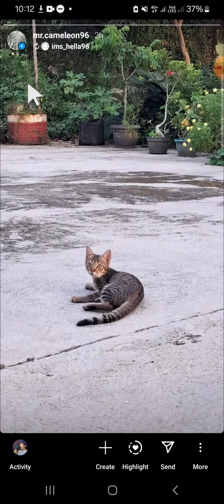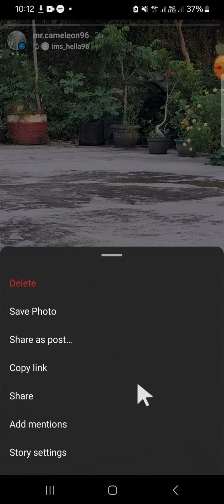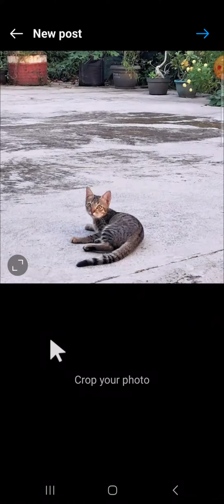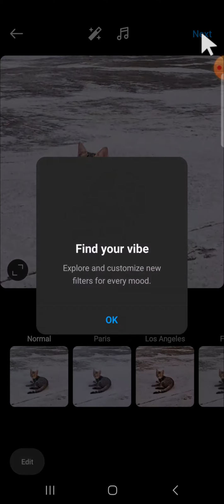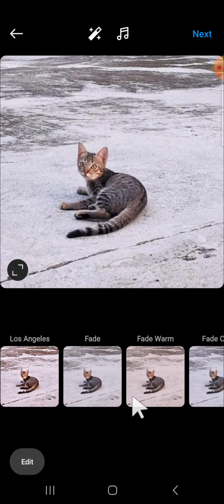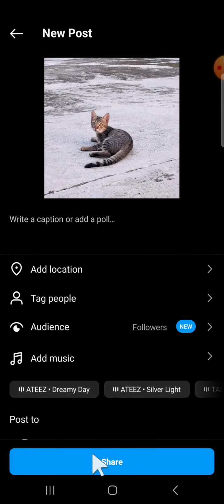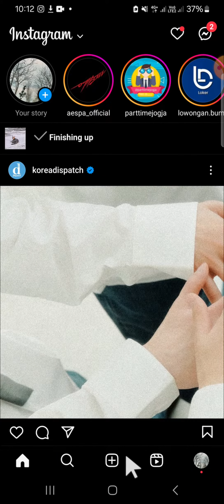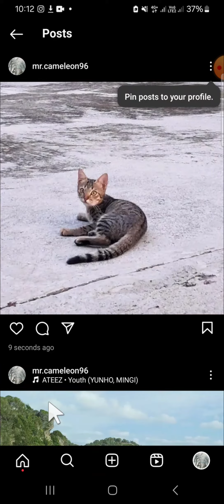Share a Story as Post on Instagram! How You Can Create a Post from Your Instagram Story?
Ready to repurpose your captivating Instagram Stories into permanent posts? Look no further! In this tutorial, we'll show you how to seamlessly share your Stories as posts on Instagram, giving your content a second life and maximizing its reach.